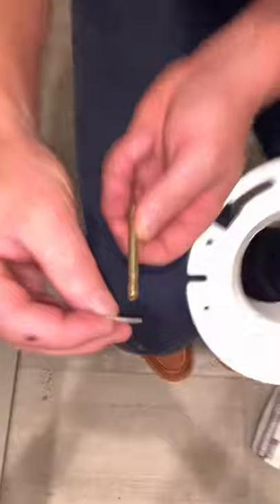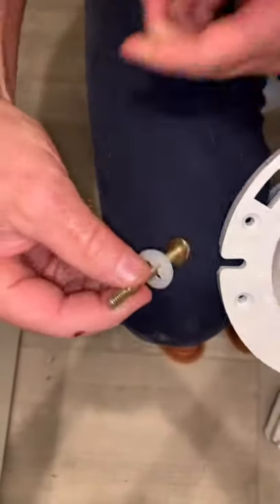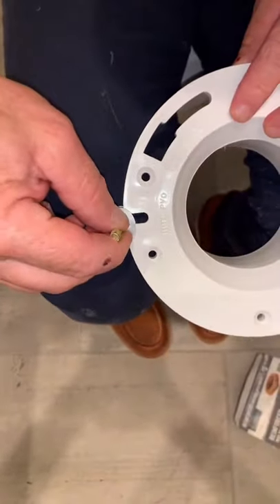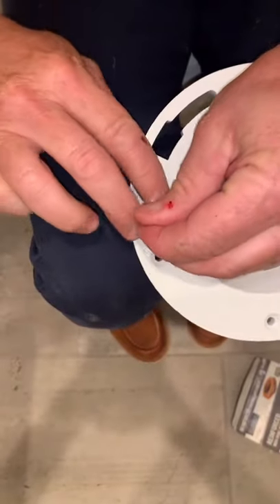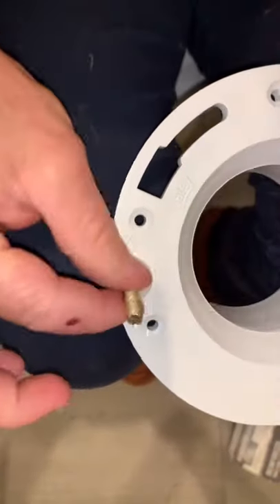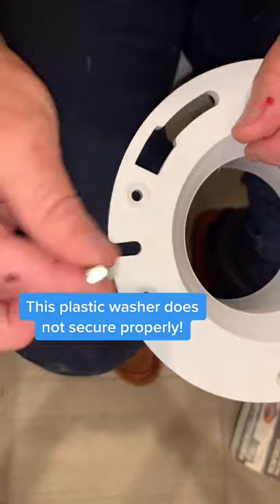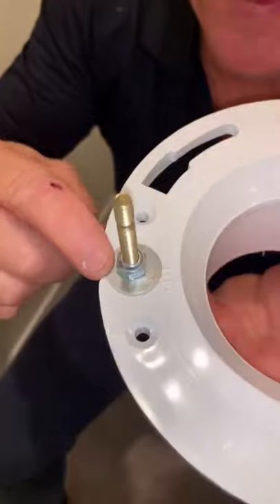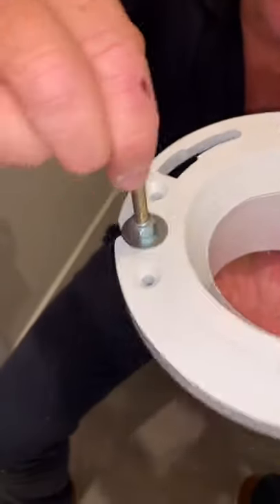You will never have a rocking toilet if you do these 2 things!